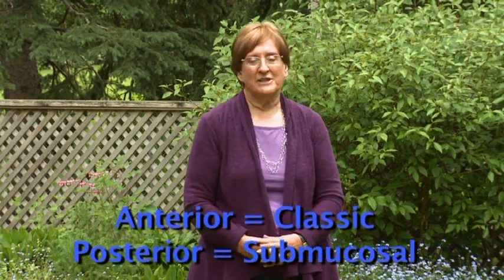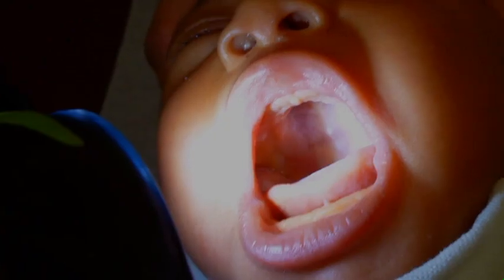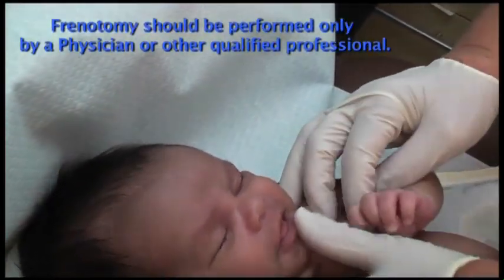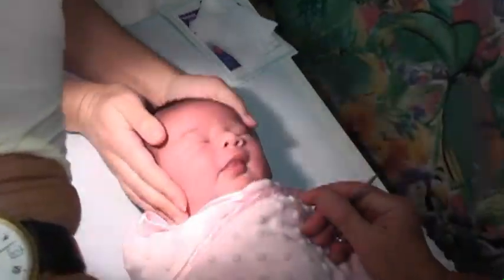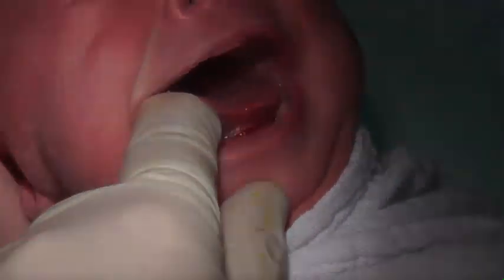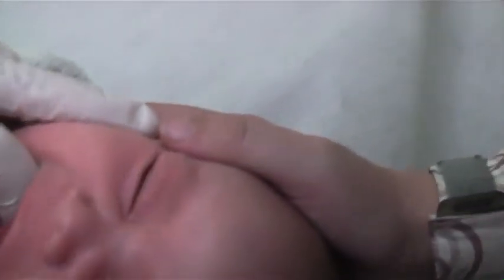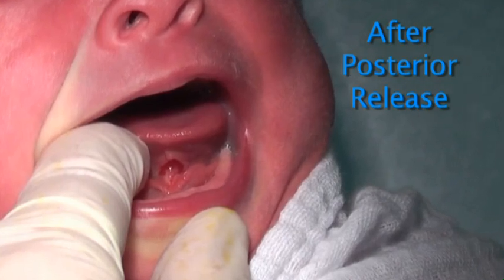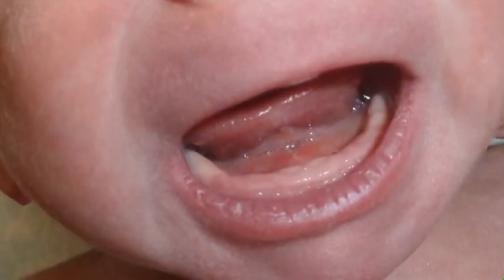Anterior vs Posterior Tongue Tie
Dr. Evelyn Jain, BA BSc MD, FCFP FABM

VOLUME ONE
ANTERIOR AND POSTERIOR TONGUE TIE
A Comprehensive Guide to Assessment and detailed Procedures for Frenotomy in Babies, Children and Adults